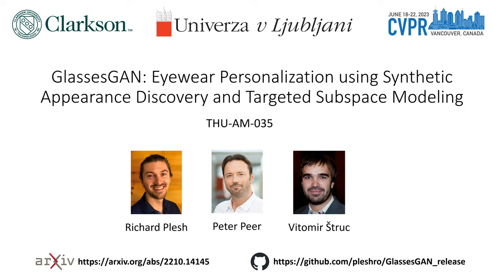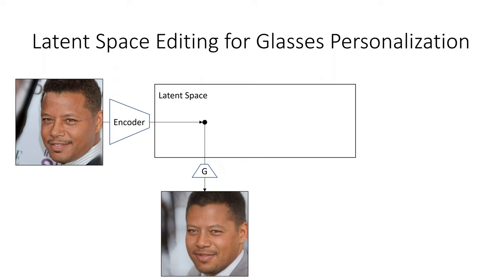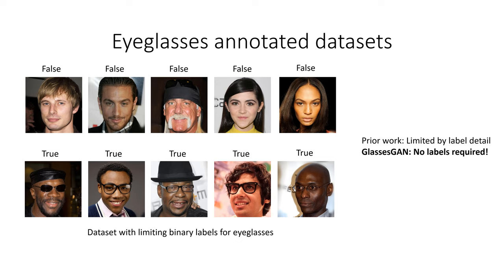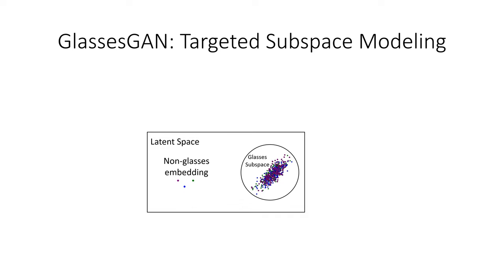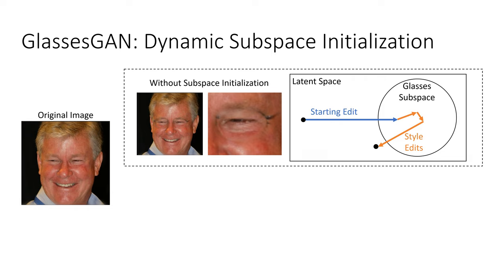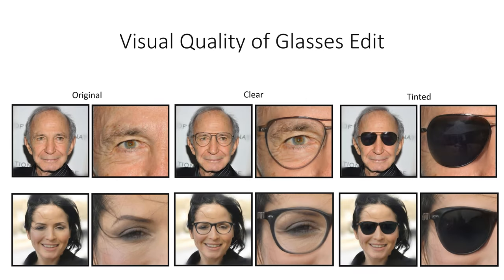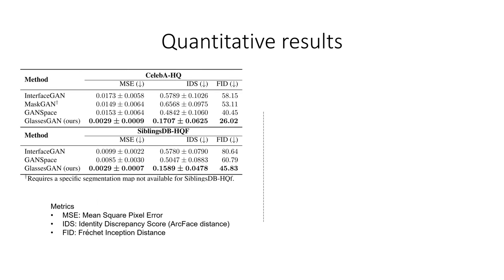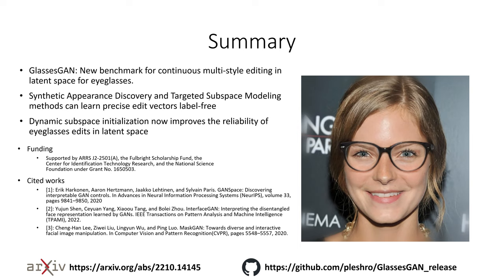GlassesGAN: Eyewear Personalization with SAD and TSM (CVPR 2023 oral)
This is our oral presentation for CVPR 2023

Richard Plesh, Peter Peer, and Vitomir Štruc. GlassesGAN: Eyewear Personalization using Synthetic Appearance Discovery and Targeted Subspace Modeling. In IEEE/CVF Conference on Computer
Vision and Pattern Recognition (CVPR), 2023.

We present GlassesGAN, a novel image editing framework for custom design of glasses, that sets a new standard in terms of image quality, edit realism, and continuous multi-style edit capability. To facilitate the editing process with GlassesGAN, we propose a Targeted Subspace Modelling (TSM) procedure that, based on a novel mechanism for (synthetic) appearance discovery in the latent space of a pre-trained GAN generator, constructs an eyeglasses-specific (latent) subspace that the editing framework can utilize. Additionally, we also introduce an appearance-constrained subspace initialization (SI) technique that centers the latent representation of the given input image in the well-defined part of the constructed subspace to improve the reliability of the learned edits. We test GlassesGAN on two (diverse) high-resolution datasets (CelebA-HQ and SiblingsDB-HQf) and compare it to three state-of-the-art competitors, i.e., InterfaceGAN, GANSpace, and MaskGAN. The reported results show that GlassesGAN convincingly outperforms all competing techniques, while offering additional functionality (e.g., fine-grained multi-style editing) not available with any of the competitors.